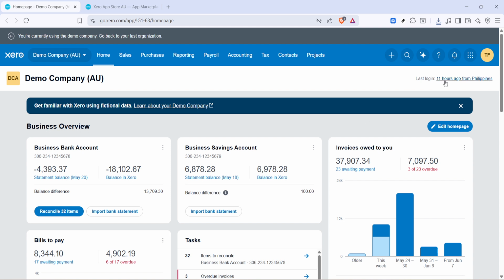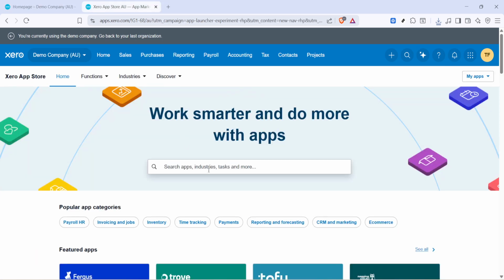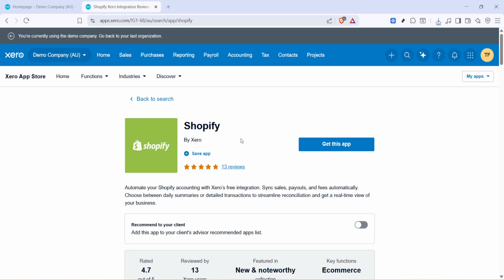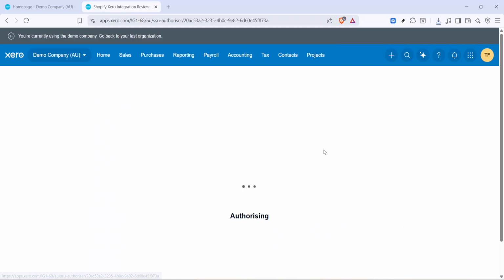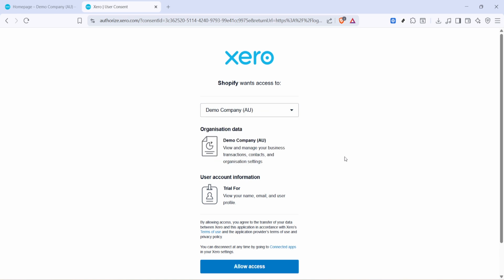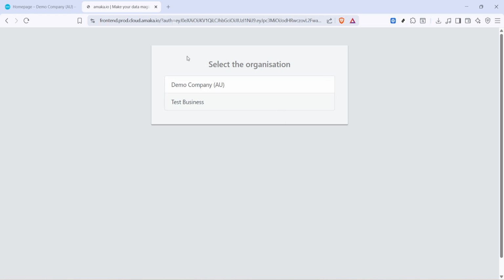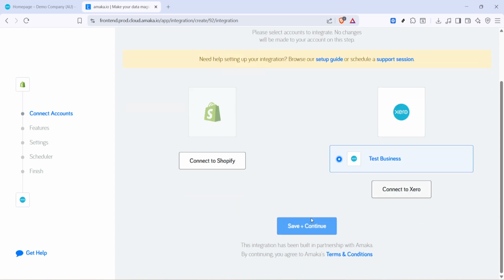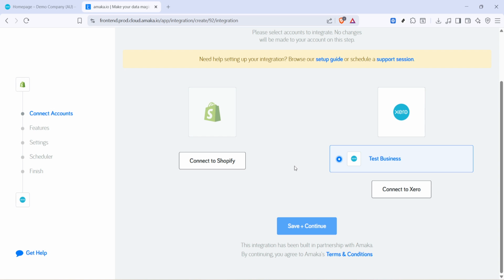How to integrate Shopify and Xero for accurate accounting (Step By Step 2026)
How to integrate Shopify and Xero for accurate accounting